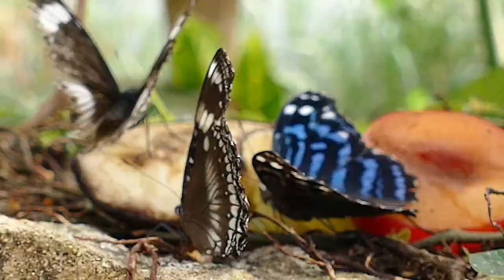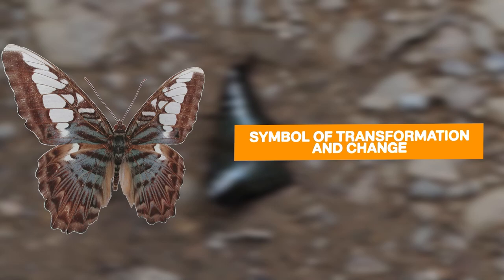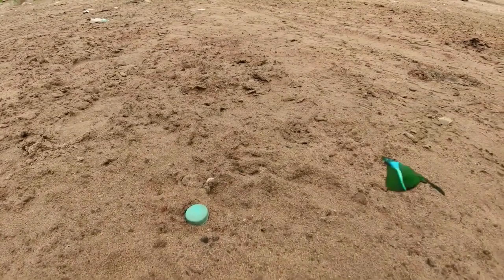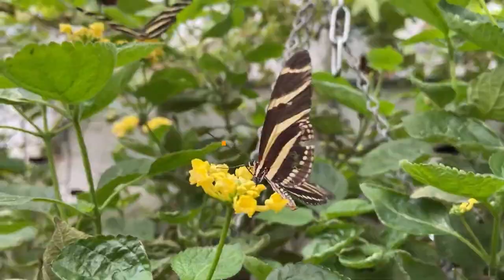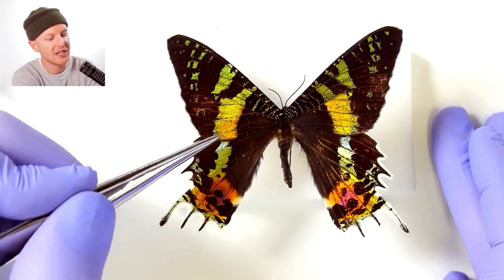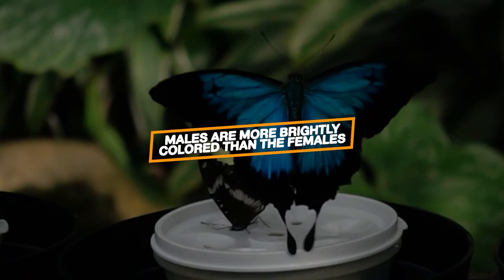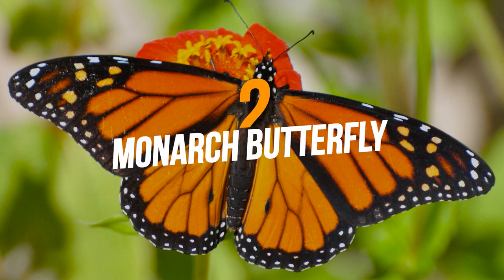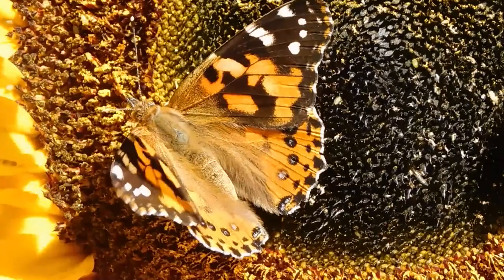Discovered! Most Beautiful Butterflies In The World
They are masters of camouflage. They are important for our ecosystem. And most importantly - they are a sight for sore eyes. With around 17,500 thousands species of butterflies on our planet, we have chosen 10 of the most beautiful butterflies so that you don’t have to. Some have numbers on their wings and others change color in the Sun.

Stick around to get lost in the immense beauty of one of the only families of insects that you wouldn’t end up running away from screaming.

Inspired by 10 Most Beautiful Butterflies on Planet Earth
Inspired by 21 Most Incredible Moth Species
Inspired by 10 Beautiful Insects you can Keep as Pets